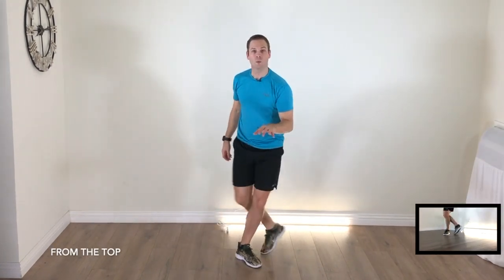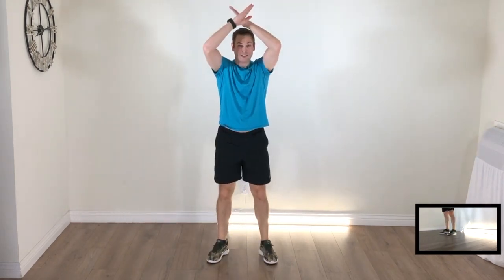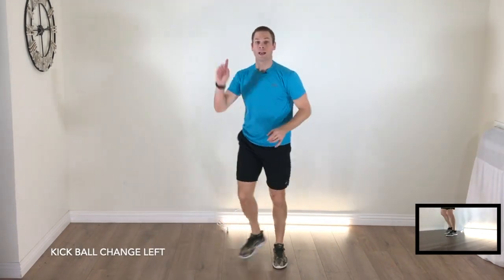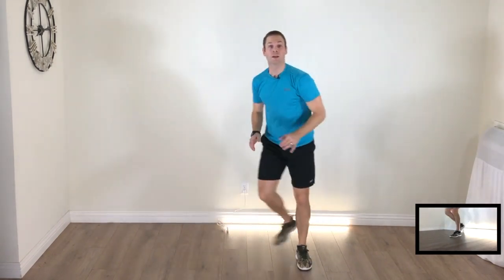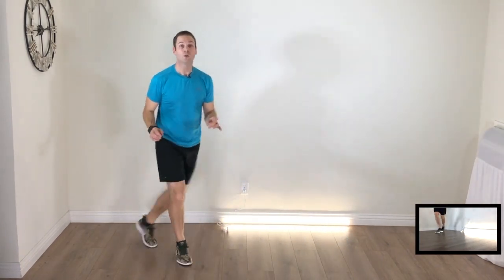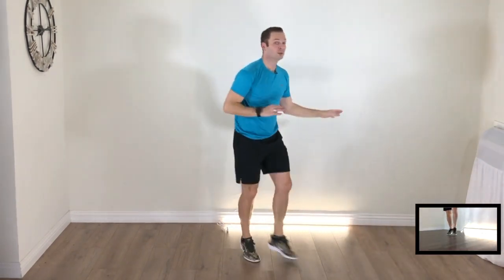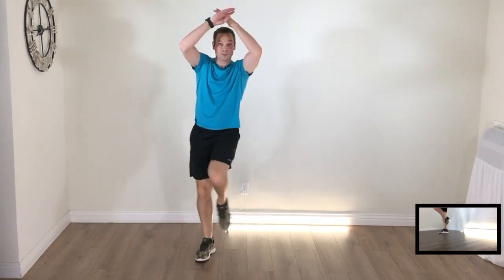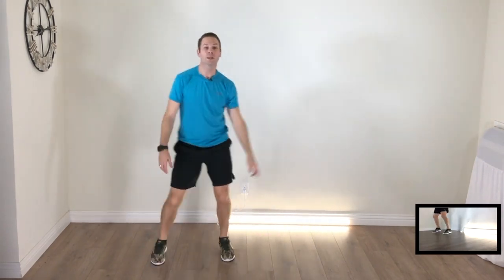How to Dance a Jive Fitness Routine 2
In this video you will learn How to Dance a Jive Fitness Routine 2. I will take you Meghan Trainor - Dear Future Husband choreography that I created for you all in a fun and ease 5 step pattern. These are all used in a 4/4 count and danced side to side, in place and diagonals.

Time Stamp for the first step is: 00:21

Note: It doesn't have to be a future husband, it can be a current one who treats you right! 😀

Shoes used in this video:
Nike Free Rn CAMO Running shoes

Equipment used for filming:

Lighting: GVM 2 Pack LED Video Lighting Kits with APP Control, Bi-Color Variable 2300K~6800K with Digital Display Brightness of 10~100% for Video Photography, CRI97+ TLCI97 Led Video Light Panel +Barn door

Tripod: Amazon Basics

Recommended shoes and slip on products:
Dance Socks
PS Athletics
Half Sock
Stick on Suede

Ladies:
Capezio Women's Rockit Dancesneaker
Capezio Women's DS11 Fierce Dansneaker

Men:
Sansha Hi-Step Dance Sneaker
Capezio Canvas Dance Sneaker

🕺I am a professional Dancer, Actor and Emcee and I teach more than 20 styles of dance.

Check my:
👍Podcast - weddings podcast at anchor.fm/weevolveweddings.

Happy Watching!